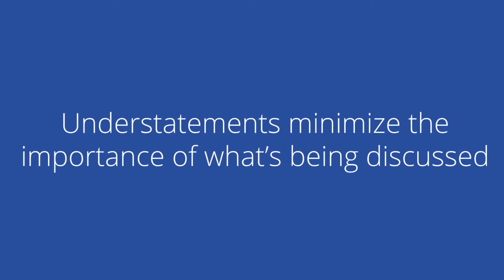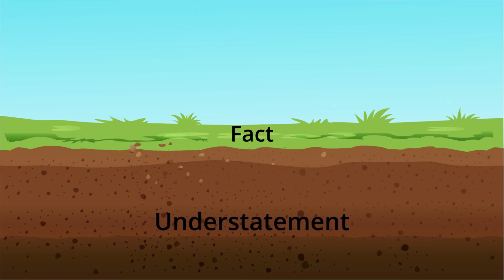Understatement: Just a Few Letters - Rhetoric | Academy 4 Social Change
An understatement is a rhetorical device that minimizes the importance of something, often with the intent of drawing attention to the opposite meaning of what is literally being said. It’s the exact opposite of an exaggeration.

**Think Further Questions:
1. Think of a time when you used an understatement. Why did you choose to use an understatement then instead of an exaggeration?
2. Scan a book, newspaper, or online article for an understatement. How is it being used?
3. Come up with your own list of understatements. Try to include as many different purposes for the understatements as possible.

**Contents
00:00 - Have You Ever?
00:28 - The Explanation
00:37 - Definition of Understatement
00:49 - The History
01:20 - Using It